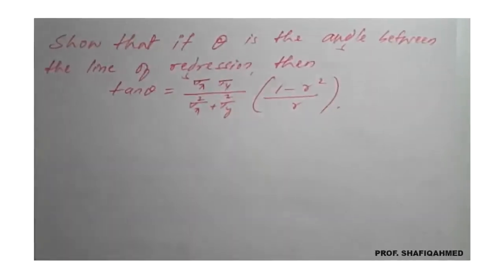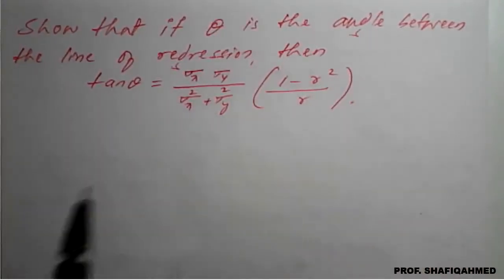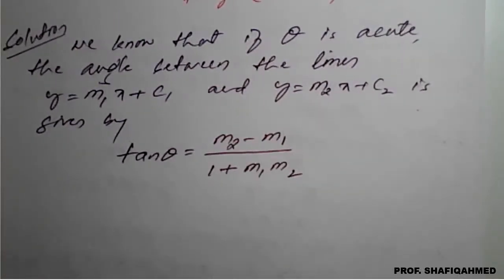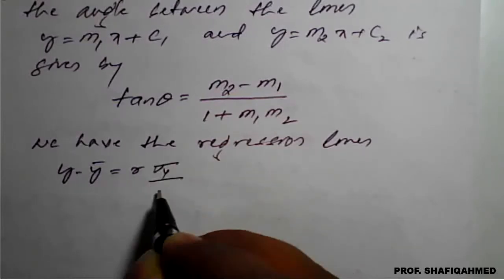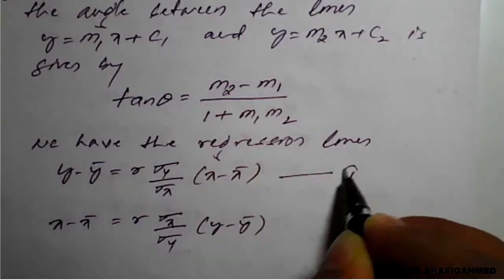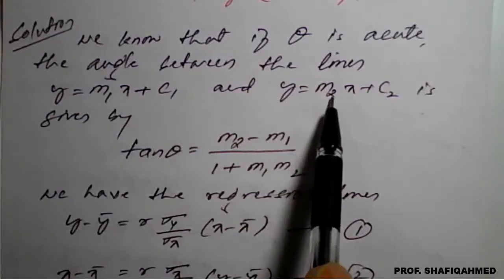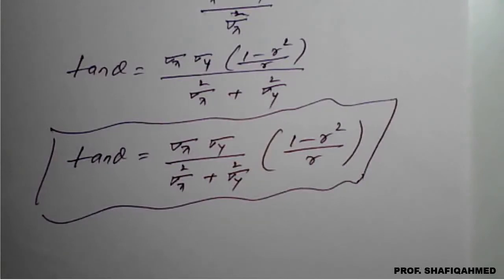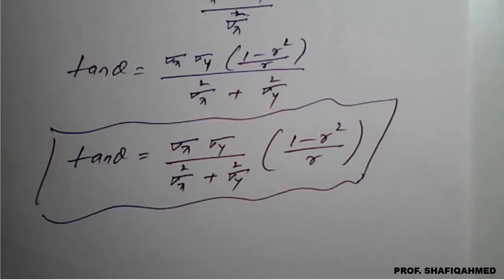#29 || Show that 𝒕𝒂𝒏𝜽=(𝝈_𝒙 . 𝝈_𝒚) / (𝝈_𝒙^𝟐 + 𝝈_𝒚^𝟐 ) X ((𝟏−𝒓^𝟐) / 𝒓) || 18MAT41 || Shafiqahmed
18MAT41 : Module : 4 :  Show that if 𝜽 is the angle between the lines of regression 𝒕𝒂𝒏𝜽=(𝝈_𝒙 x  𝝈_𝒚) / (𝝈_𝒙^𝟐  + 𝝈_𝒚^𝟐 ) x ((𝟏−𝒓^𝟐) / 𝒓).